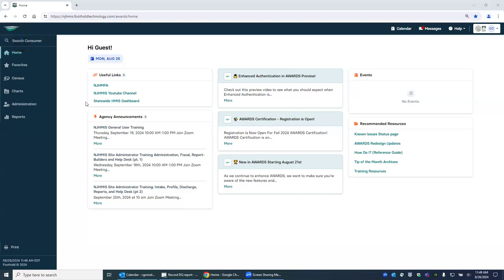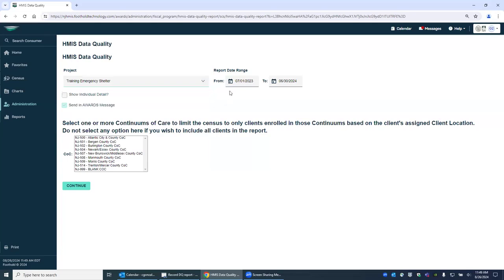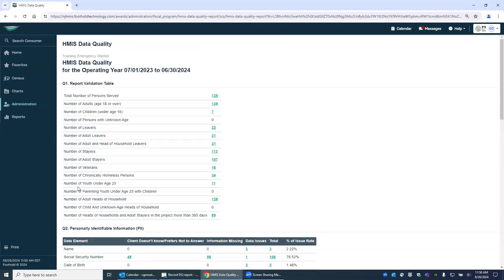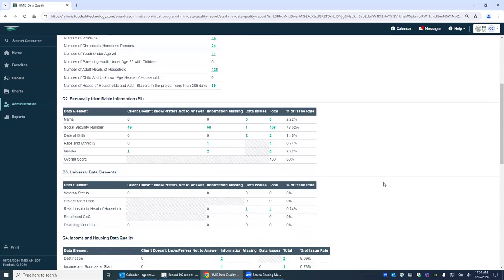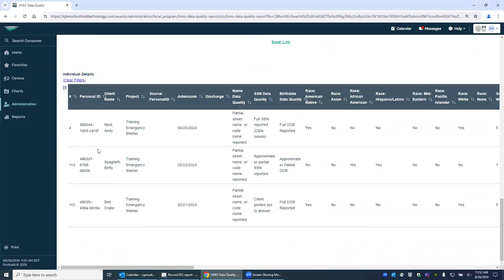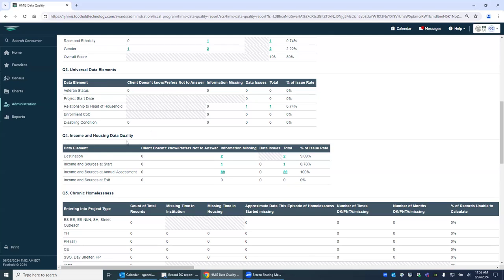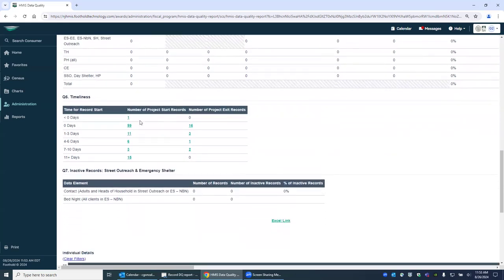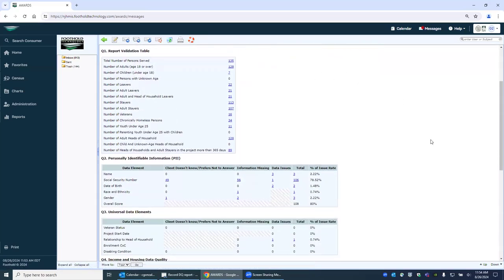HMIS Data Quality Report 2